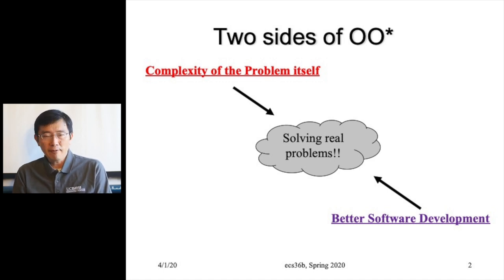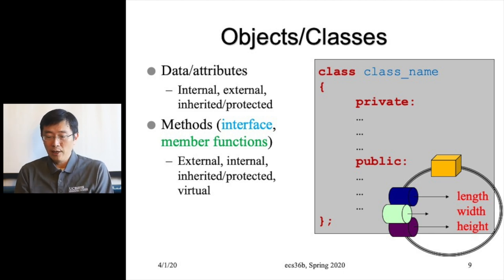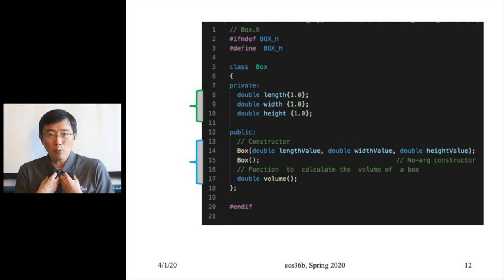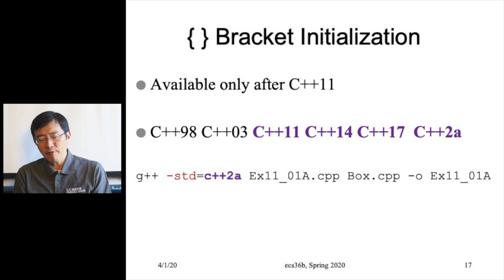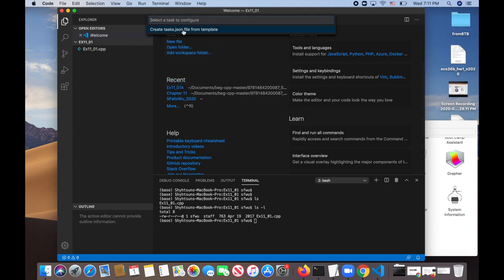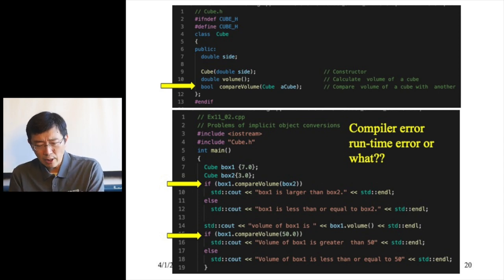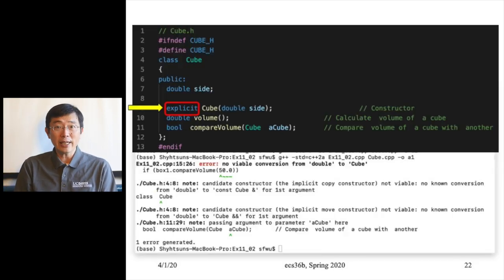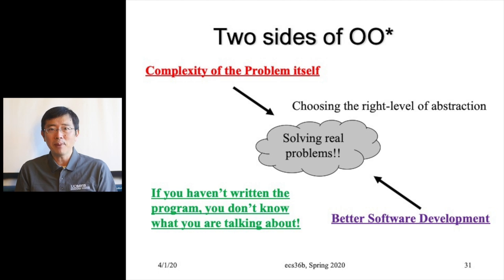ecs36b_Lecture 02: Object-Oriented Paradigm (2) + Demo